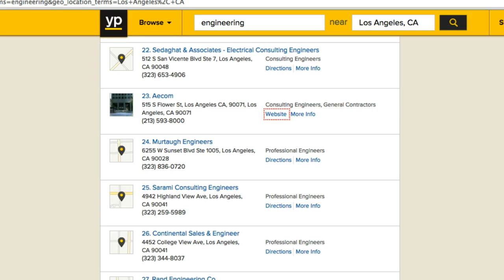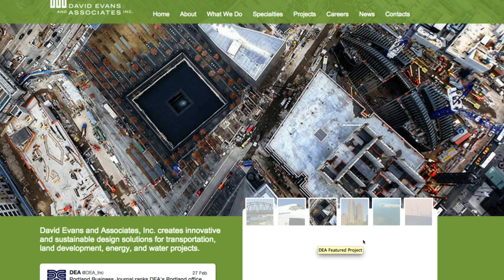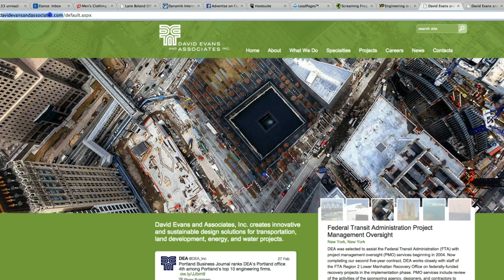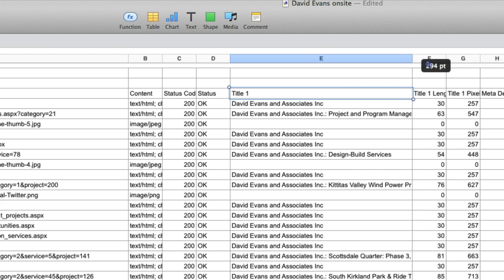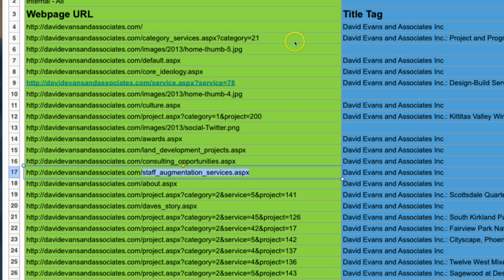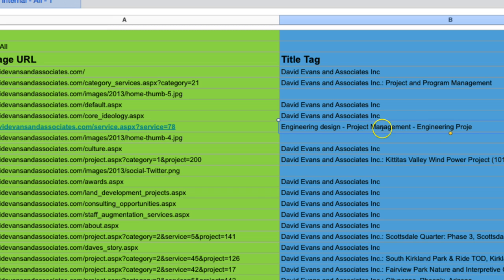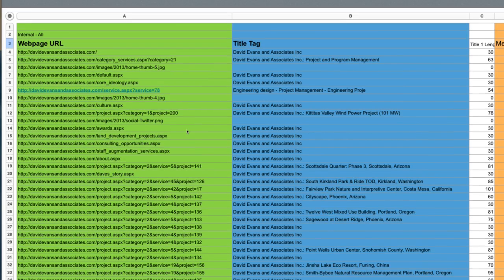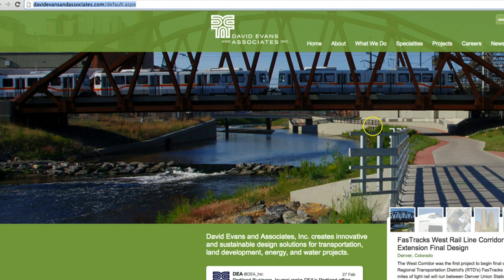How To Land Corporate SEO Clients at 5k A Month!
Corporate SEO Contracts - Big Data Marketing - Signing Big SEO Contracts!

At Dynamik 365 we show you exactly what we are doing to grow our own SEO business.

See the tools, tips, resources, selling, contracts, formulas, link building, and outsourcing that is helping us grow our SEO agency & that you can use to grow your own!

Dynamik 365 is your roadmap to starting your own SEO company!

We host the 6 Figure SEO Podcast where we reveal what the world's top SEO experts are doing to grow their business & dominate the search engines.